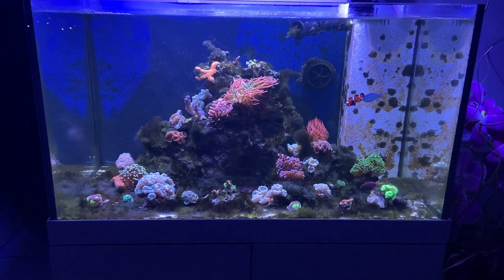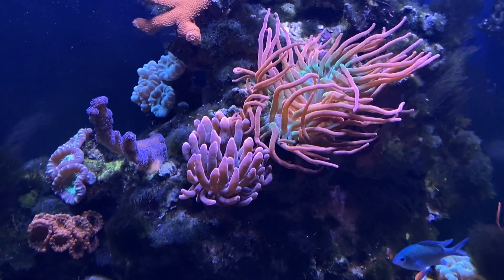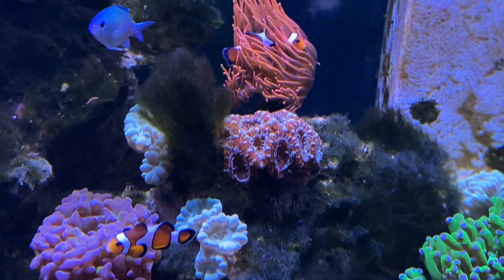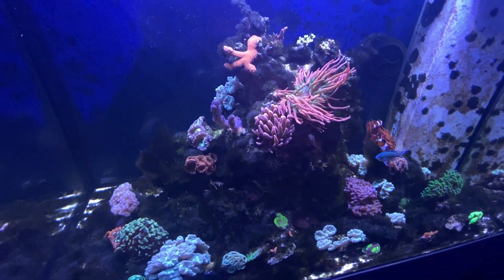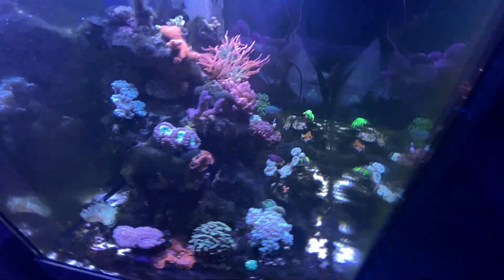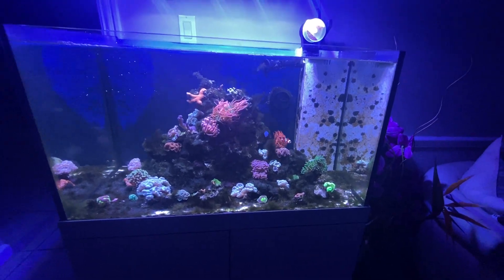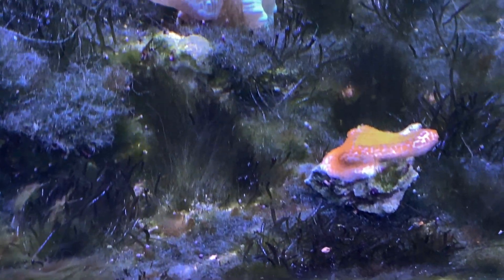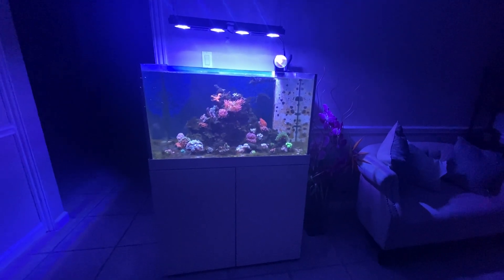Tony Nguyen: Reef Tank Update (Algae Outbreak) Crazy GHA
Tony Nguyen
Myreefliving

My tank is a mess!